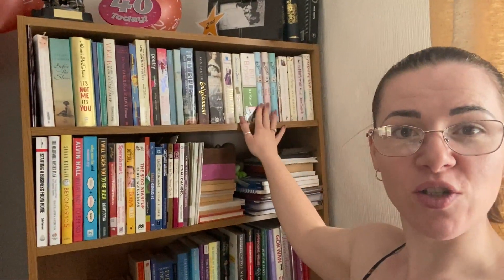Declutter | Bookcases and Koi Pond Update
Today I started to take the bookcases. I didn't get a chance to complete it as I've got such a busy weekend, we visited the fish and pond centre on the A43 the guys there are so helpful.  We visited the in-laws who've been away for three weeks and tomorrow we are out for the day with friends so I squeezed in the bookcases and will complete them soon. I have no choice there are books everywhere now.

0:00 intro
1:48 My pond
3:00 BIG koi
3:20 Recap before lunch
5:48 Bookcase 1
17:48 Bookcase 1 done recap
18:35 The Pond now the dust (crap) has settled
21:36 Bookcase 2
23:07 Bookcase 2 done recap
24:45 Outro

I'm on a mission to reduce single-use plastic and single-use deodorant cans. I use wild and I'm loving the cotton and sea salt fragrance check it out here and get a free case. Wild Sustainable deodorant that smells GOOD! Get a FREE Case worth £7 use this

intro/outro Music credit:  Rafael Krux